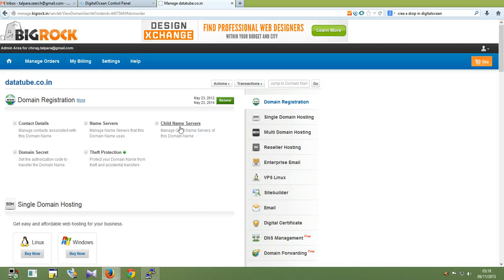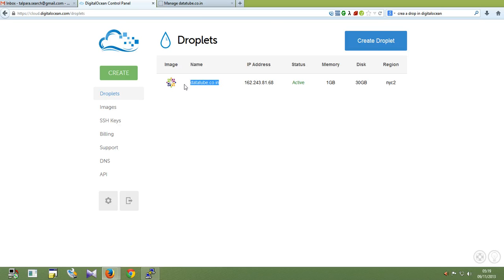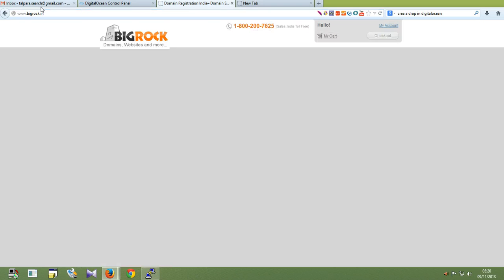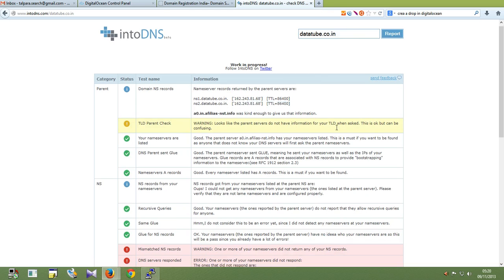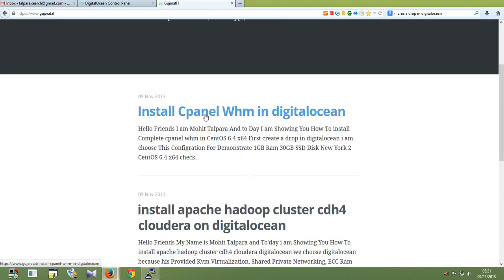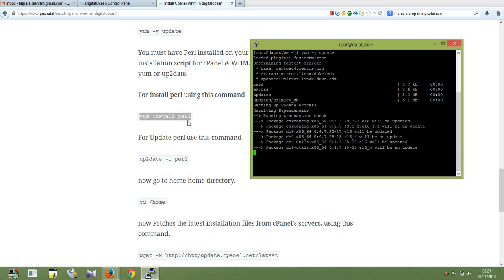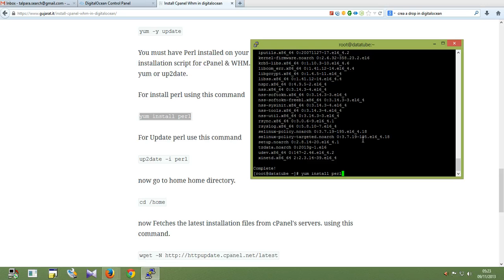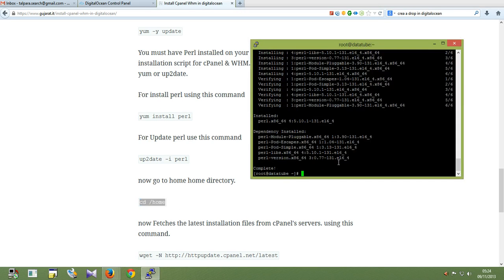Install Cpanel Whm in digitalocean part 1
Install Cpanel Whm in digitalocean

Hello Friends I am Mohit Talpara And to Day I am Showing You How To install Complete cpanel whm in CentOS 6.4 x64

First create a drop in digitalocean i am choose This Configration For Demonstrate
1GB Ram
30GB SSD Disk
New York 2
CentOS 6.4 x64

check for valid cpanel whm licence if already used by someone you need to paid $15 for vps and $35 for dedicated server .

and add your server ip and click on

ok dow fist you need 1 domain name if you dont have used dot.tk domain its a free domain name provider ok i am used my datatube.co.in domain name for setup cpanel whm

now first go to domain registrar control panel and creat a Child Name Servers so click on Manage Child Name Servers

and add this entry in Hostname

ns1.datatube.co.in

and add IP Address entry for this Child Name Servers in my Demonstrate my server ip is 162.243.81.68 so i am added this

now added 2 Child Name Server

ns2.datatube.co.in

After Click on Save Button click on Manage Name Servers
and added this name server entrey for Name Server 1 *

ns1.datatube.co.in

added this name server entrey for Name Server 2 *

ns2.datatube.co.in

And Click on Update Name Server Button and sign out.

now
login to vps and update yum using this command

yum -y update

You must have Perl installed on your server before you can run the installation script for cPanel & WHM. You can install Perl using either yum or up2date.

For install perl using this command

yum install perl

For Update perl use this command

up2date -i perl

now go to home home directory.

cd /home

now Fetches the latest installation files from cPanel's servers. using this command.

Now Opens and executes the installation files.

sh latest

installation process will be started and it's taken some time depends on your server hardware configuration and network speed so wait for few minutes.

and login is root and password is your server root password